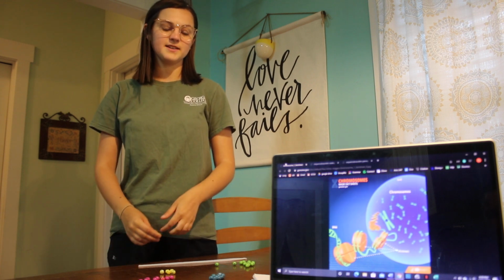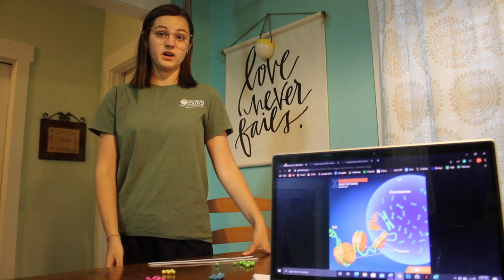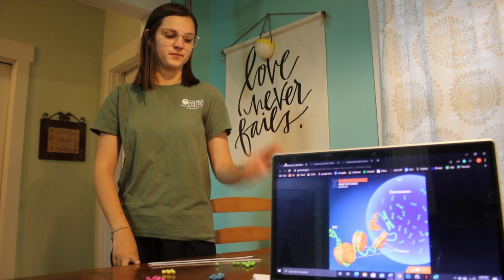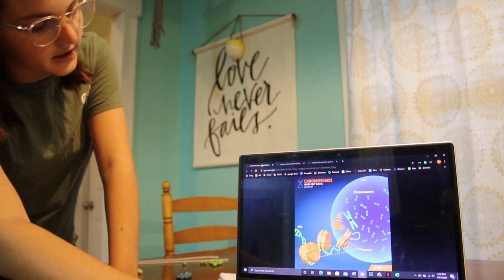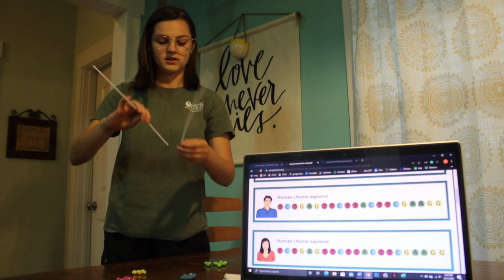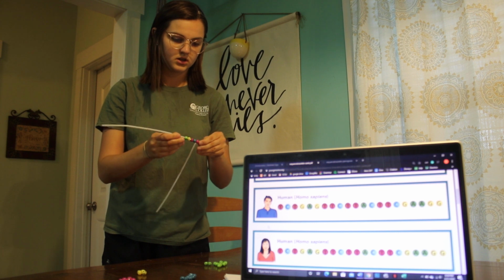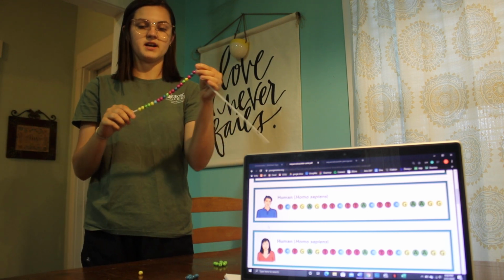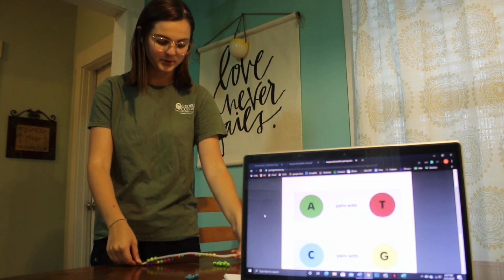DNA bracelet activity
Chloe demonstrates genes for eyecolor in this activity on DNA.